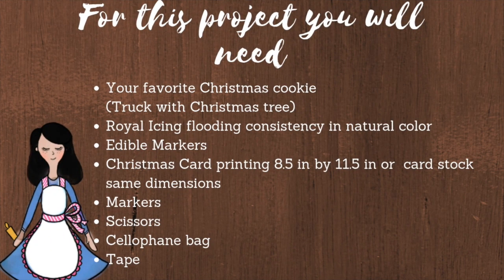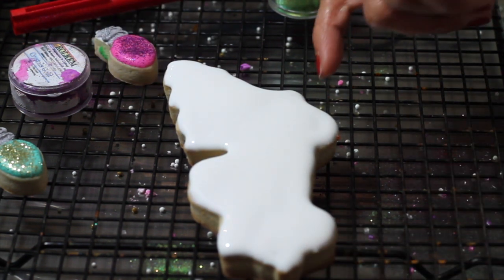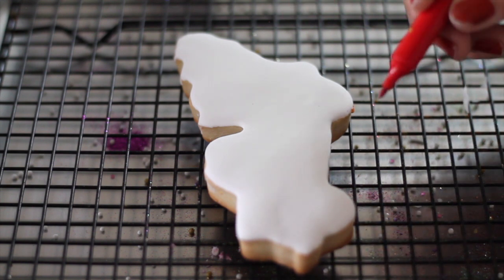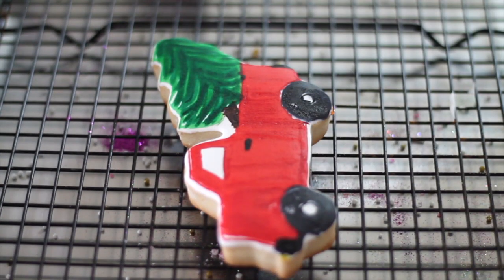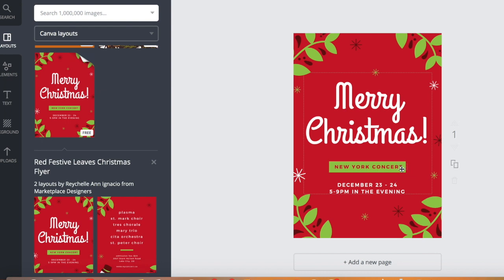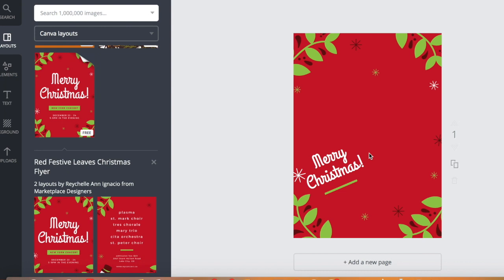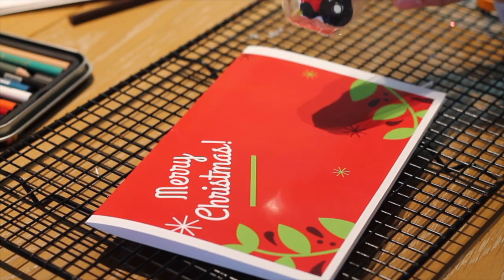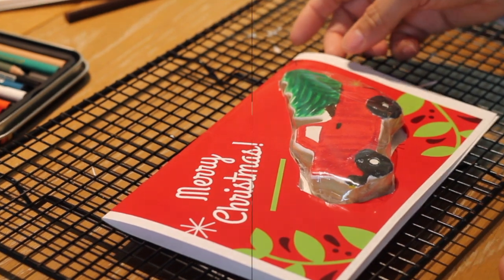DIY Christmas card with cookies!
Creative ideas to use your cookie cutters to make Christmas cards and cookie combo!
Diy christmas cards with cookie cutters, tutorial to make Christmas cards with cookie cutters, , creative ideas to use your cookie cutters to make Christmas cards.

Lense Canon EF 50mm

Flexible Tripod

KitchenAid® 5 Quart Artisan Stand Mixer Copper Pearl KSM150PSCE

King Arthur Flour Meringue Powder

Domino Confectioners Sugar 10-X Powdered Pure Cane Sugar(4 lb bag)

King Arthur Flour - All Purpose Unbleached, 5-Pounds (Pack of 2)

Dark chocolate

Chefmaster Liqua-Gel Food Color, 10.5-Ounce, Super Red

Chefmaster Liqua-gel Colour - Ribbon Pink (no fade) 2.3 oz

Rachael Ray 47576 3-Piece Cookie Pan Steel Baking Sheet Set, Gray with Agave Blue Grips

Wilton Icing Spatula, 13-Inch, Angled Cake Spatula

Winco CST-1 Rounder Cutter Set, Fluted Edge